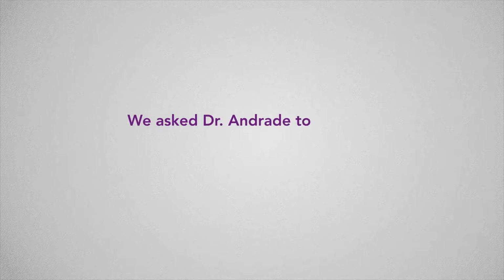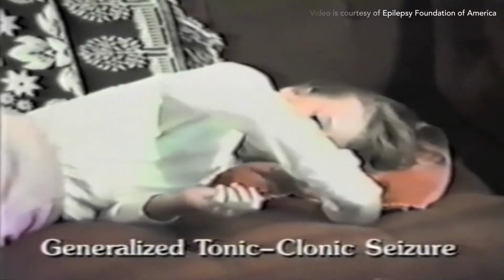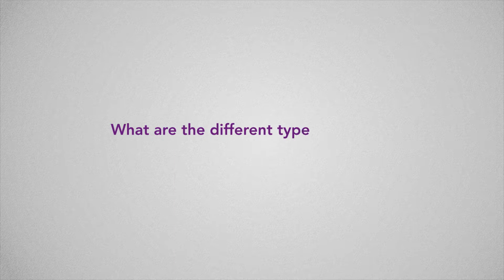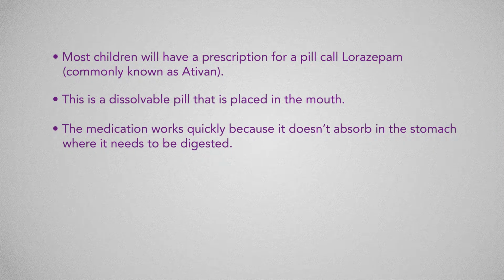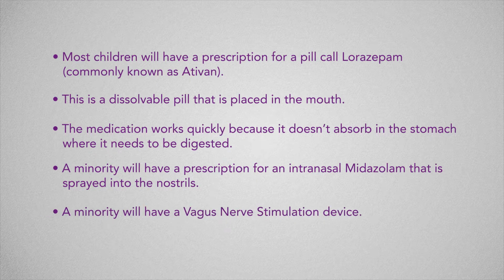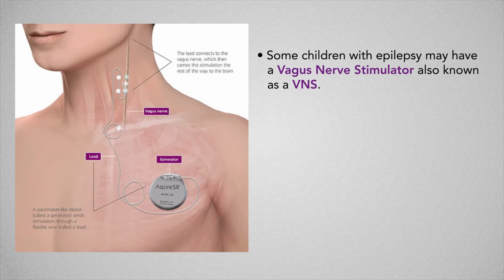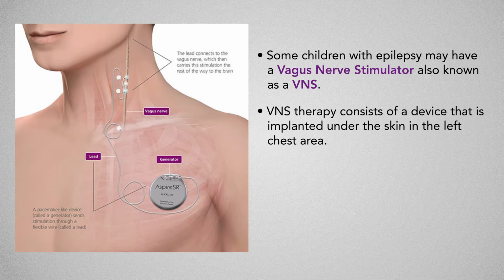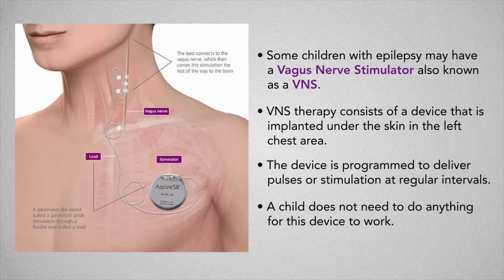School To Community Rescue Medication Video v2